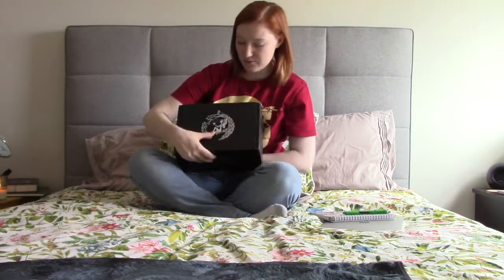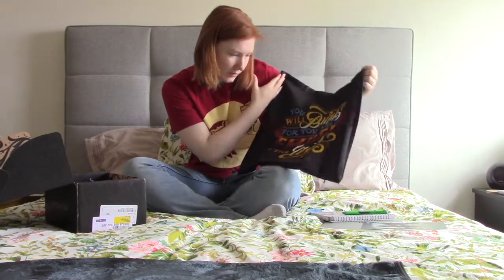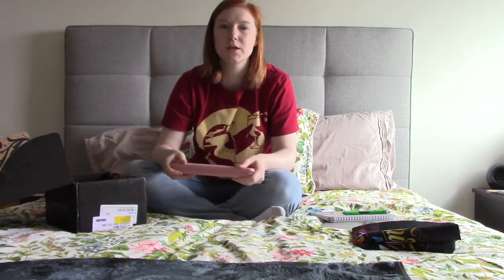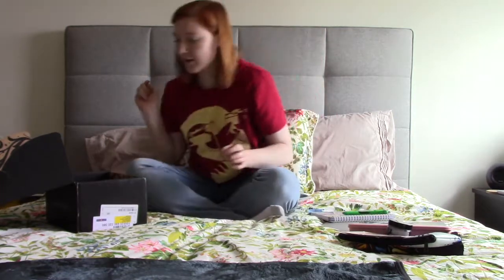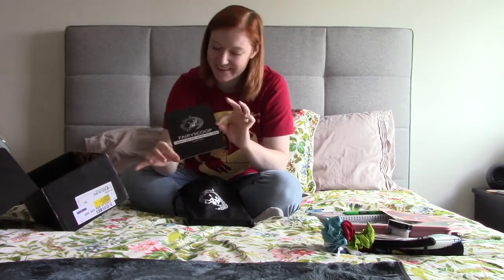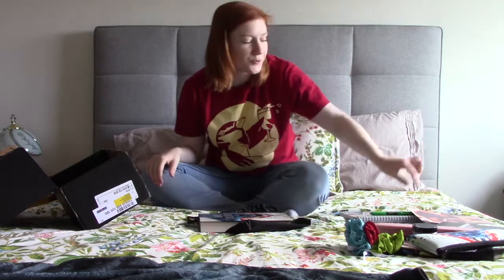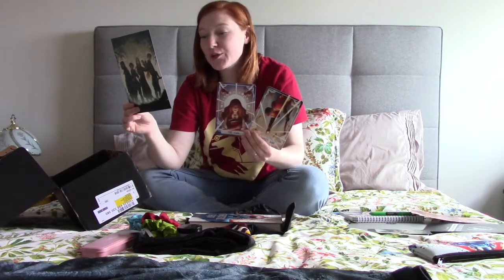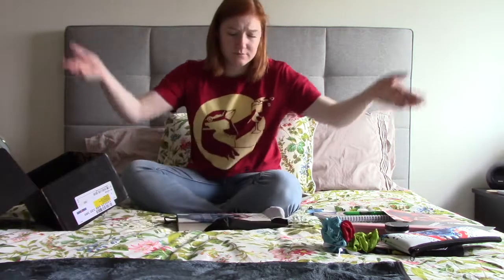Fairyloot August 2019 Unboxing - aka "Sh*t Happens, Don't Step In It"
I've got the August 2019 Fairyloot box, themed "Things Are Not What They Seem" coming your way today (just as I receive the September box... great timing!). There's a story as to why this one took so long though...

Leave me questions and comments below regarding Fairyloot, book box subscriptions, or candle recommendations!

Is there something you want to see? Let me know and it will be taken into consideration!

Intro/outro music - Janine by Trooper
Photo by Dollar Gill on Unsplash